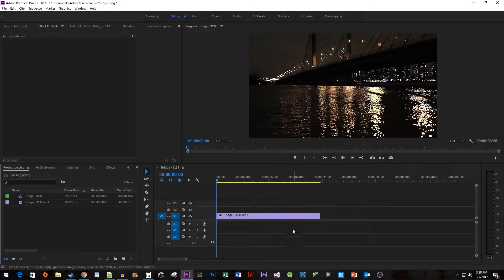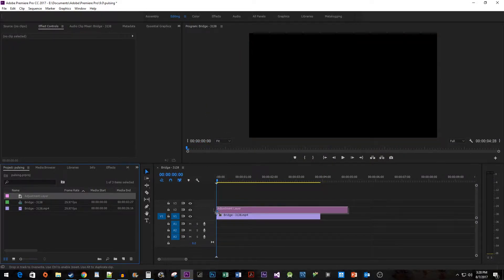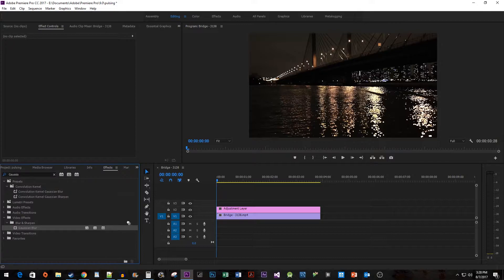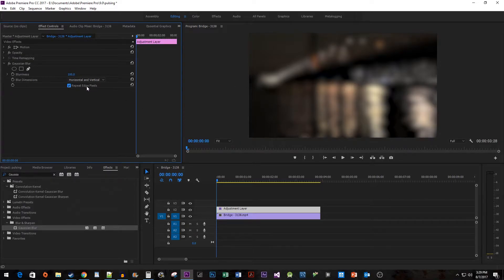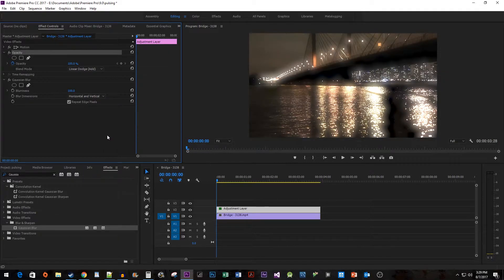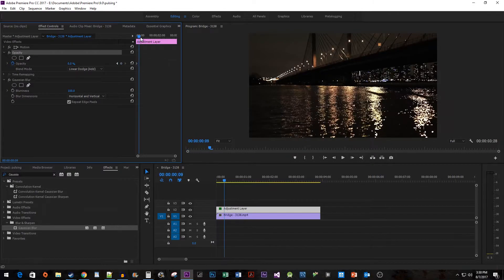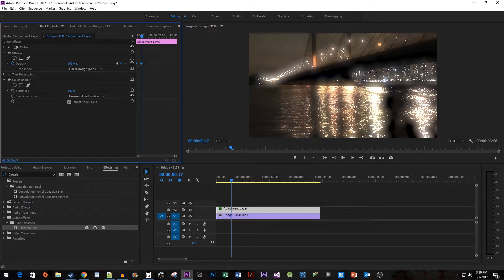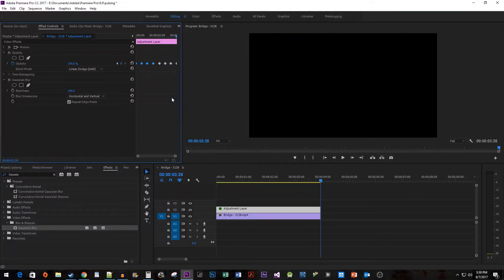Premiere Pro CC : How to do Pulsing Lights Effect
Doing the Pulsing Light Effect in Premiere Pro CC